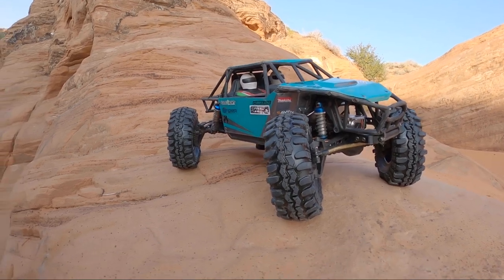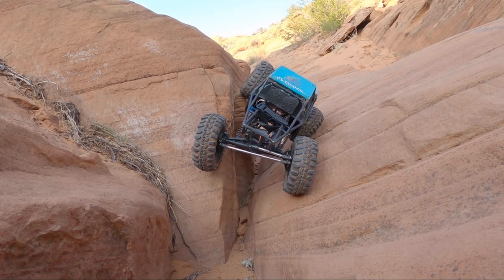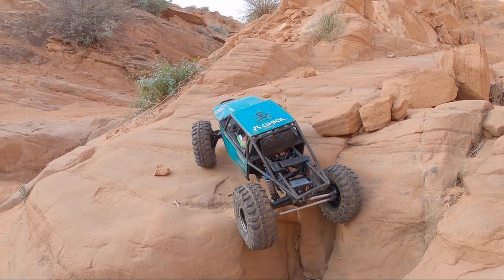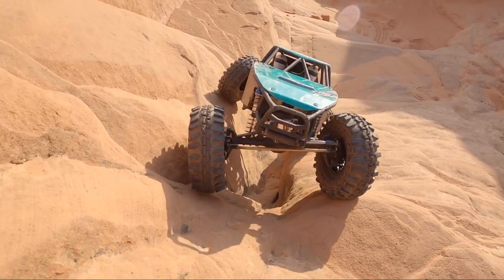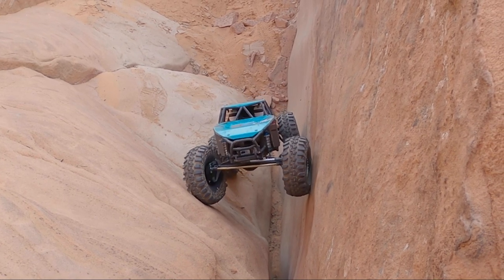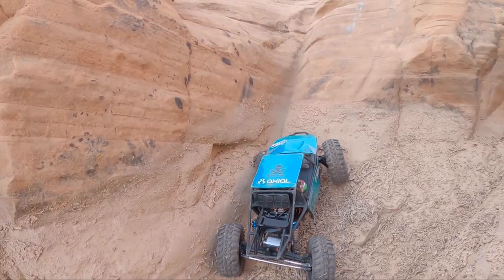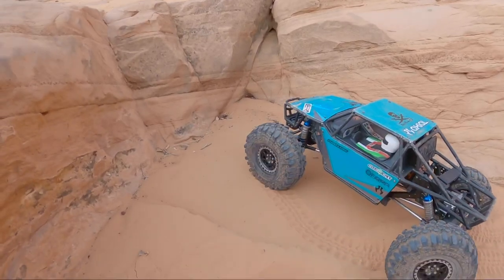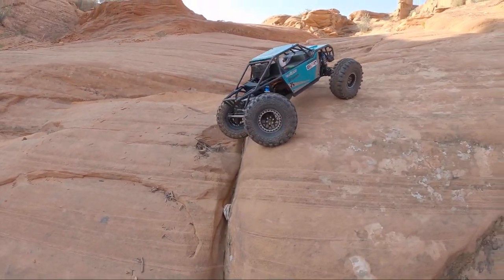CHAIN REACTION! RC Crawling Wild Lines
Chain Reaction is a real rock crawling trail for full-size off-road vehicles. Today I am cruising up the trail chasing my RC crawler from Element RC up the rocks and finding awesome spots to drive along the way.